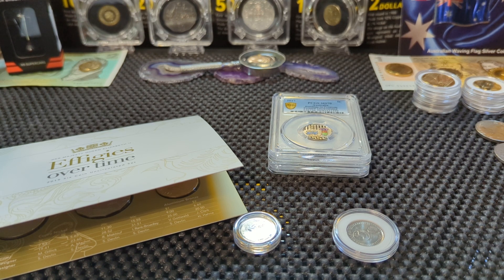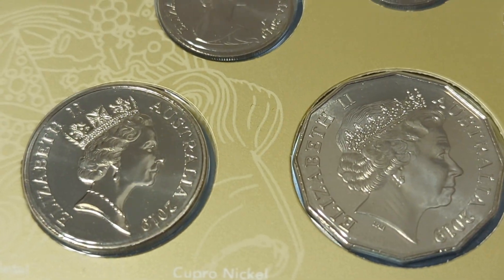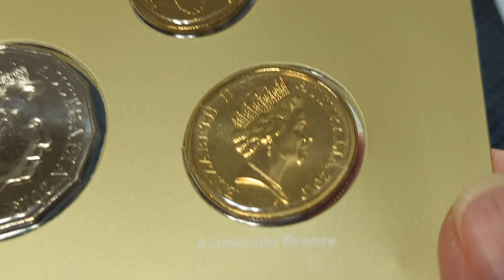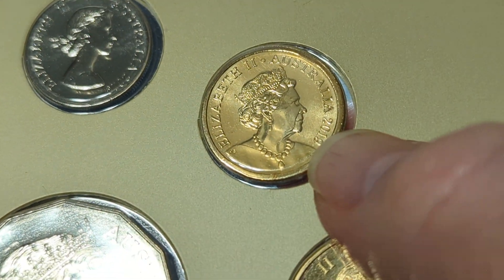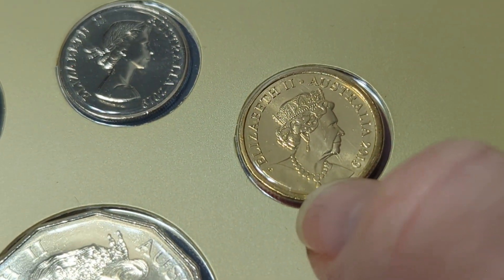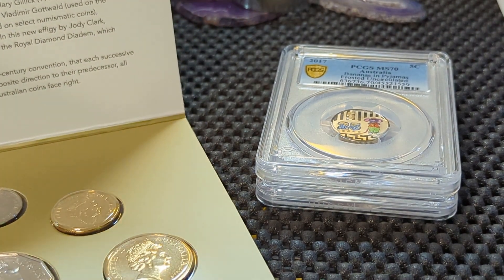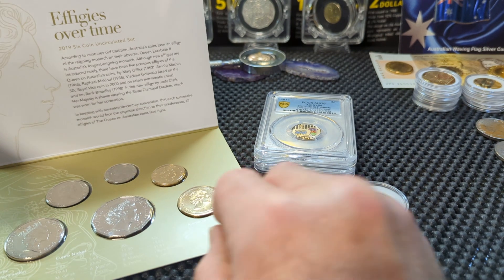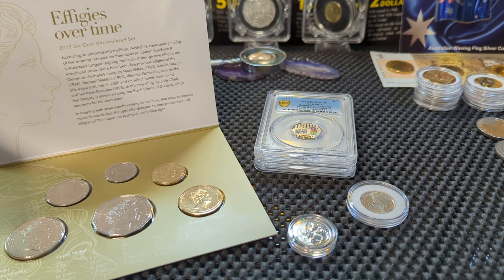🇦🇺🪙4 RARE 5 CENT COINS OF AUSTRALIA🪙🇦🇺